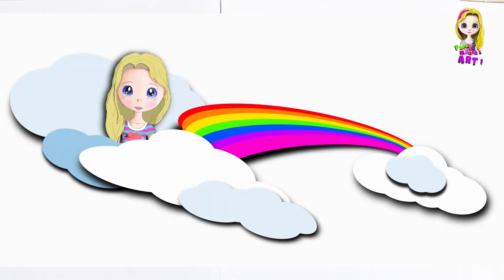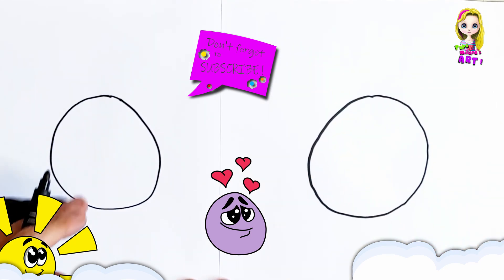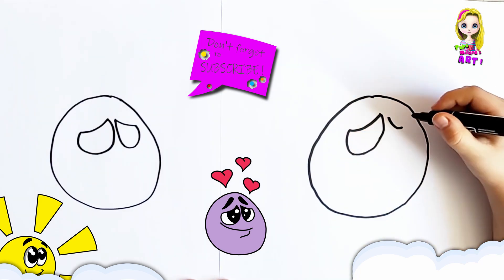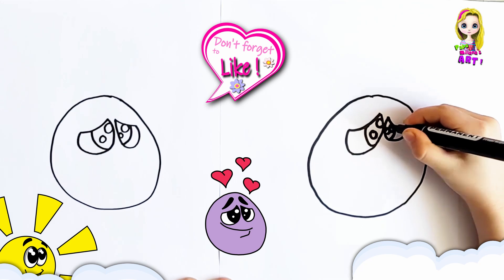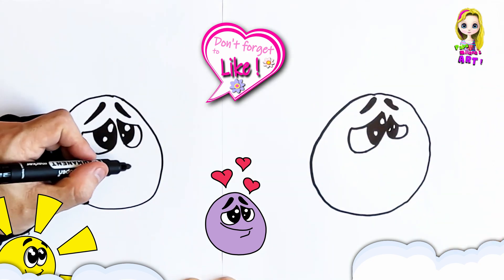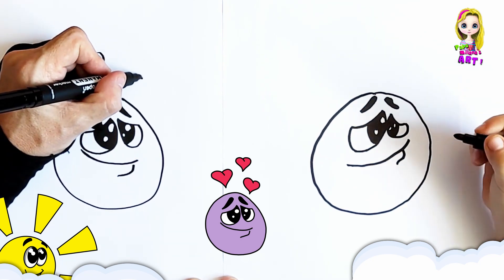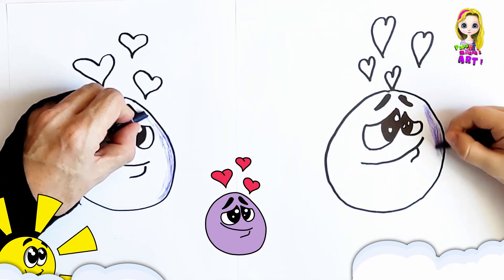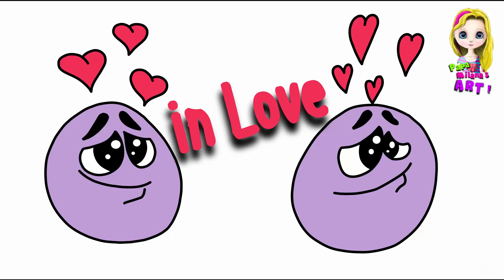Roblox meep city: Emoji in love: Easy Drawinf Tutorial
Fun and easy to follow tutorial on How to Draw an Emoji in love from meep city the  Easy way.
Drawing Tutorials on everything from insects, animals, fruit, food, toys everyday objects and people can all be found here at Milana and Papa's Art!
Easy, simple follow along drawing lessons for kids or beginners.